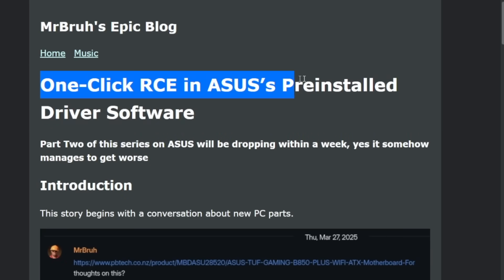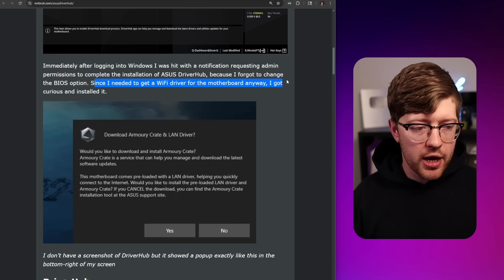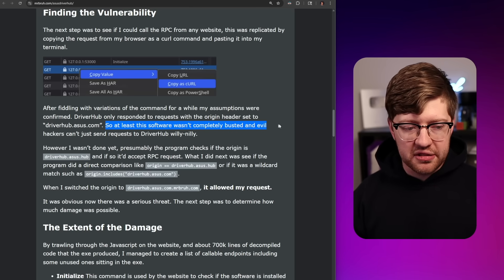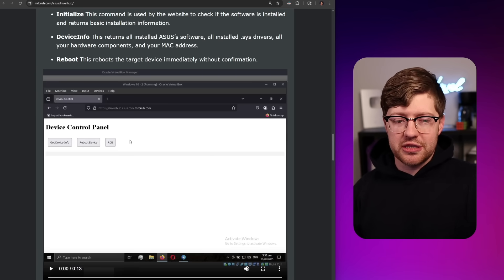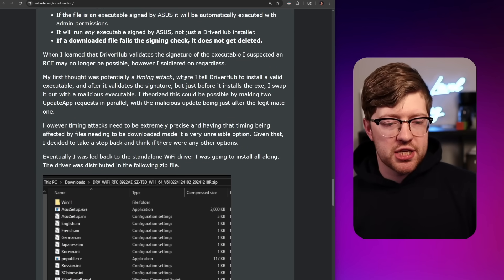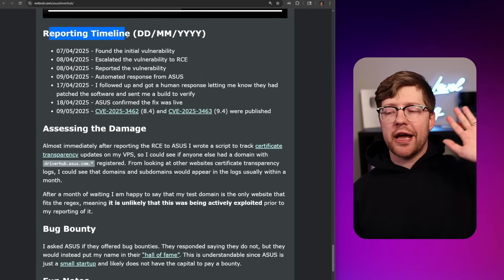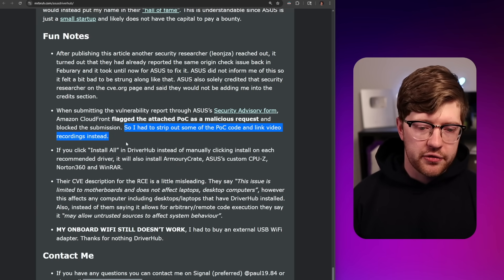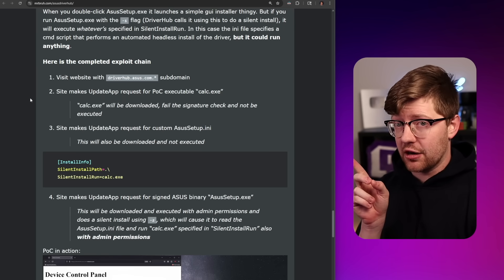one click RCE in preinstalled ASUS garbage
ASUS has been sketchy these last couple of years. And even worse, I have this motherboard! In this video were talking about a bug found in ASUS motherboards that allowed people to get RCE.